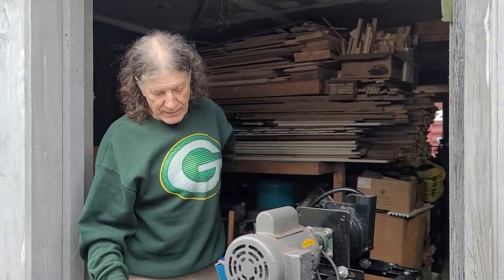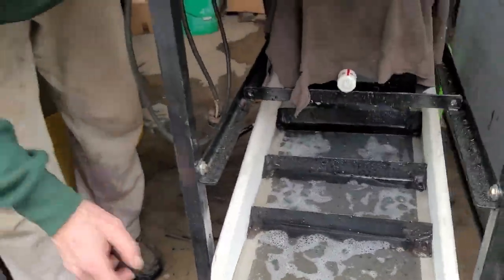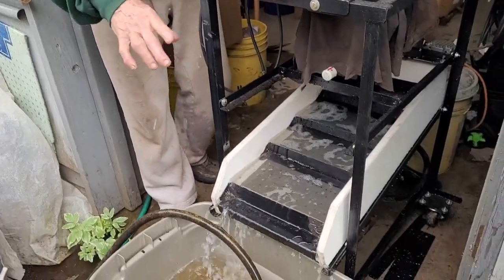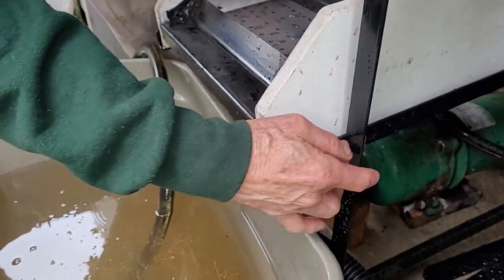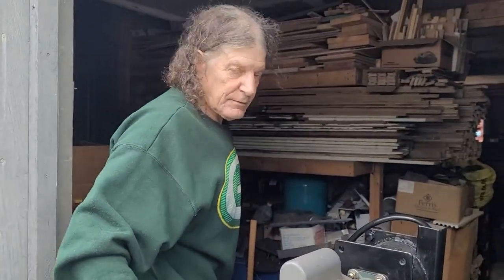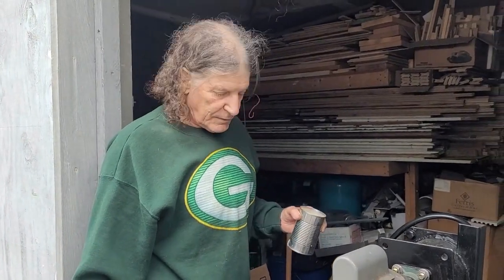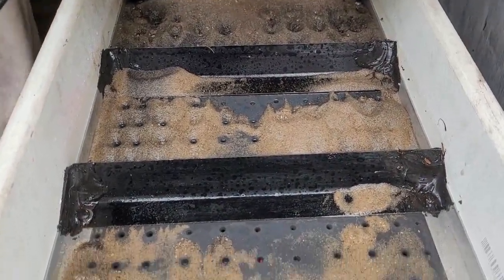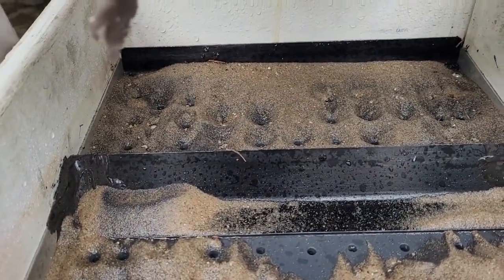Processing Gold, Gold Turbine super sluice first test!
Sluice technology just jumped to light speed, with Ken's low-velocity underflow super sluice. This sluice runs riffles "backward", as on drywashers, and feeds water/air through the perforated floor plate instead of from above.Initial tests using a shallow well pump recirculating system were definitely successful. But Ken plans to continue modifying the sluice for better hydrodynamic action & more efficient gold separation.